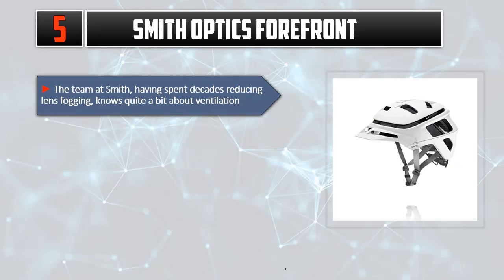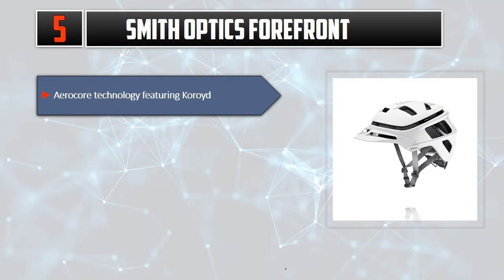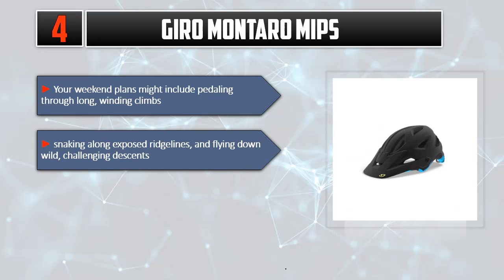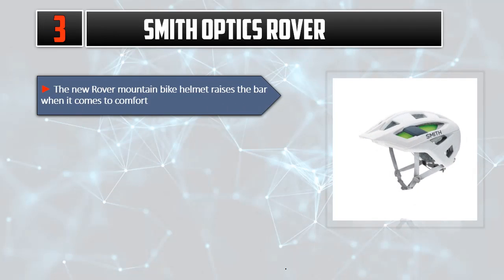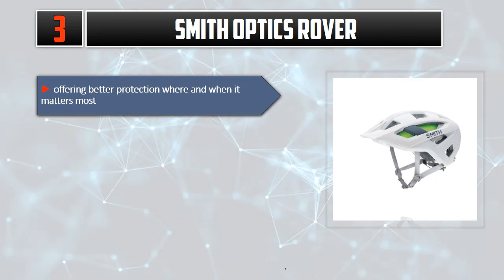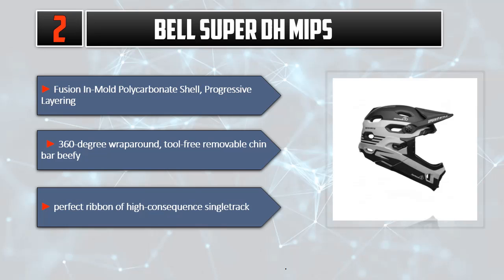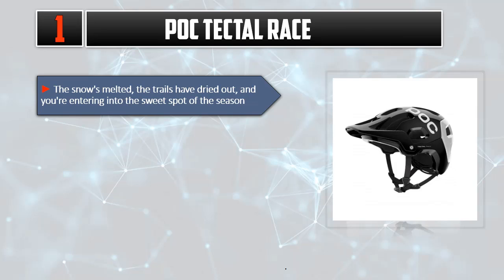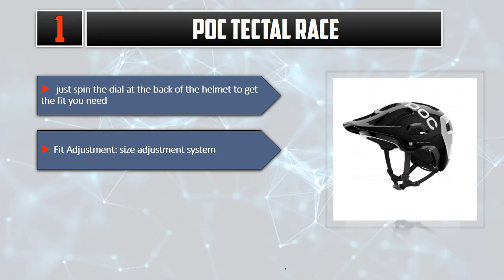Top 5 Best Mountain Bike Helmets Reviews 2019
► Links to the mountain bike helmets we mentioned in this video:💰Purchase: 🇺🇸
🔸 5. Smith Optics

🔸 4. Giro

🔸 3. Smith Optics Rover

🔸 2. Bell Super

🔸 1. POC Tectal

➡️ In This video, we will list the top 5 mountain bike helmets, It took a lot of time and effort to pick the 5 most efficient and best mountain bike helmets from thousands of them for you. We tried to save your time. You can choose any of them according to your choice and requirements.

Shopping From AliExpress